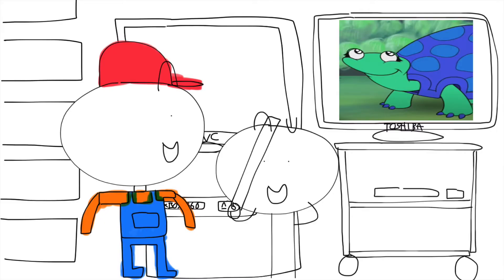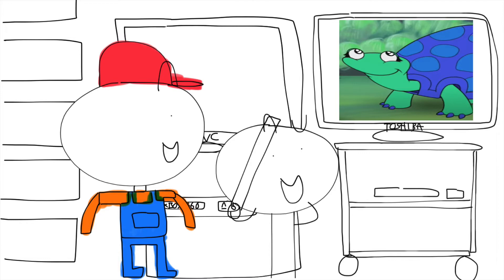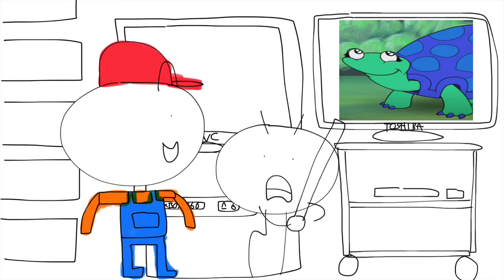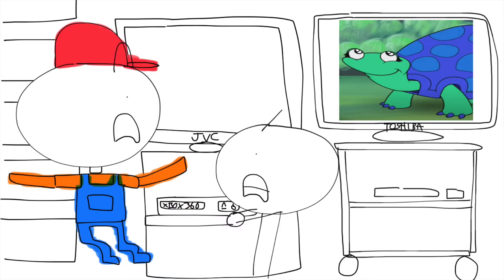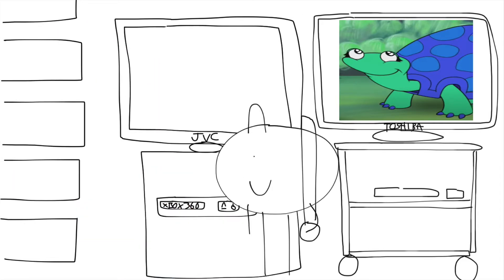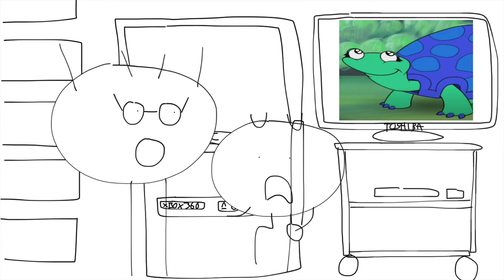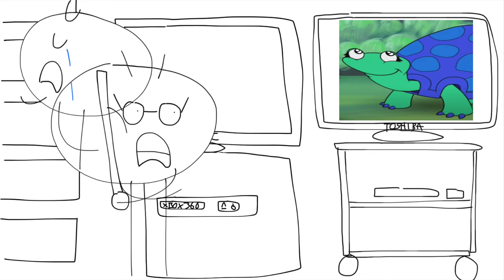Junior hits Factory Worker with a baseball bat and Gets Grounded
It's Wednesday afternoon, and he's inside the house, and he tells Shelly on TV, and he hits Factory Worker with a baseball bat, he wasn't supposed to do that inside the house, it's for outside only, so he got grounded and trouble.

THIS IS WHY YOU SHOULD NOT PLAY BASEBALL INSIDE THE HOUSE WITHOUT PERMISSION, THIS IS WHY YOU SHOULD BREAK STUFF.